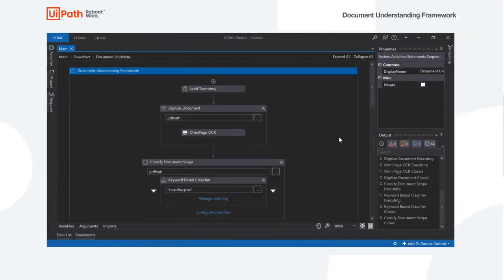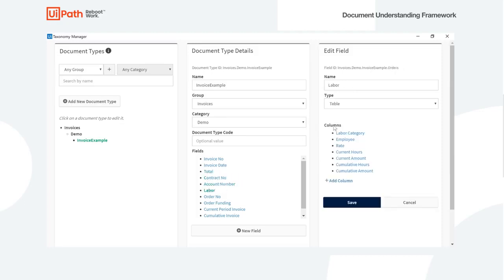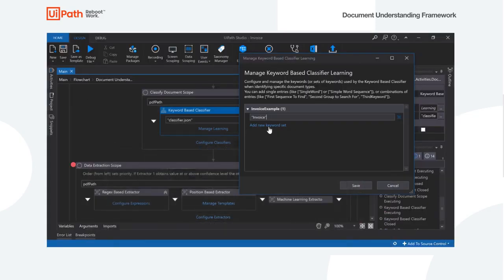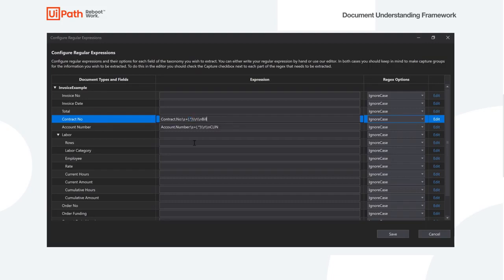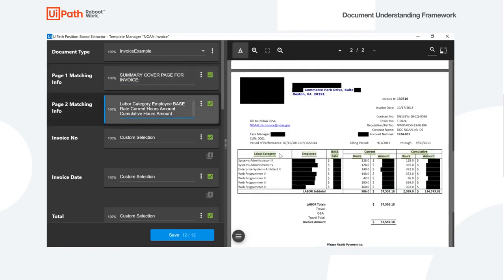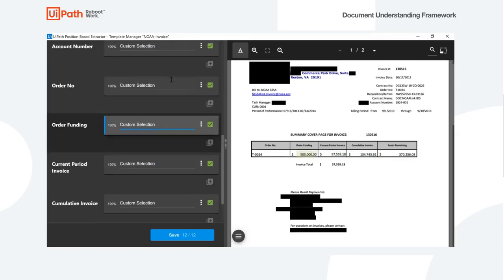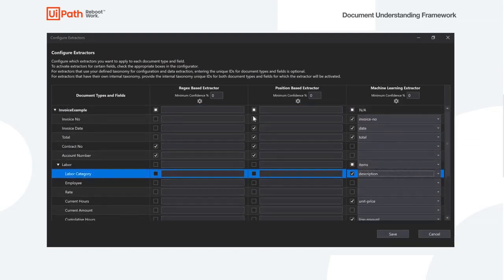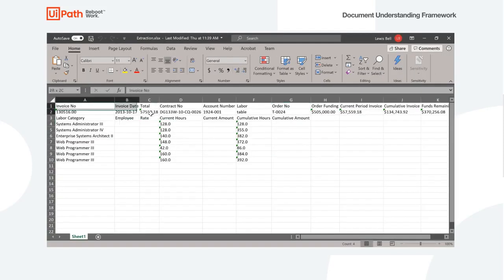UiPath Document Understanding Demo 2: Data extraction configuration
Invoice Example: Defines Document type and taxonomy, Sets Data Extraction scope and priority, Sets Custom Areas in the Document, etc…